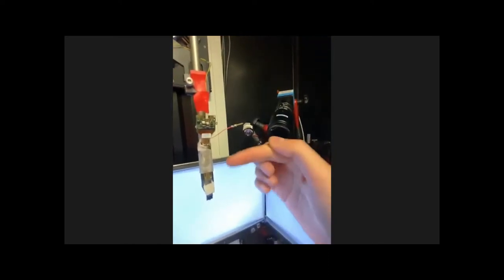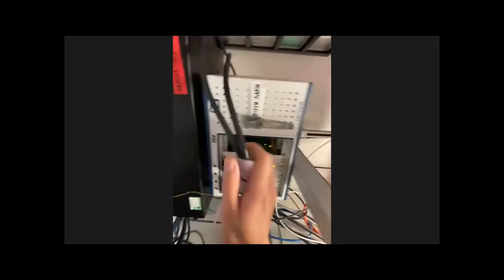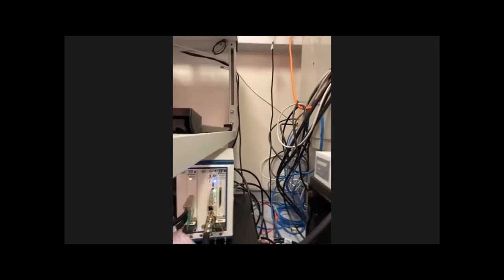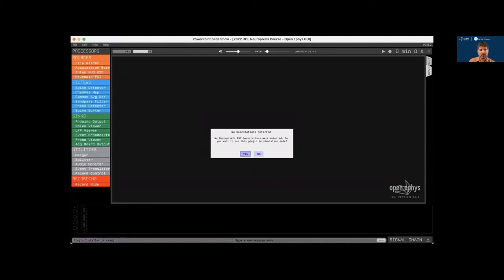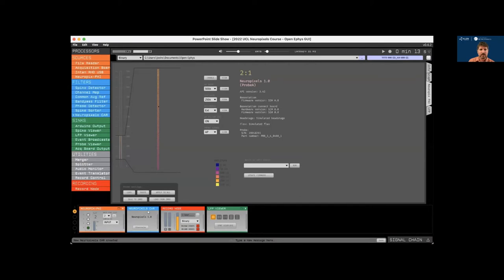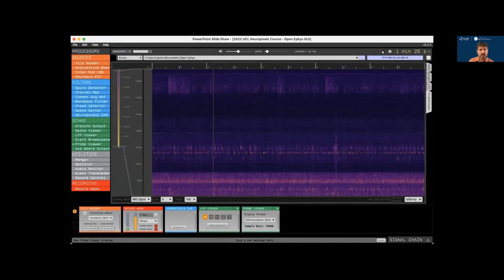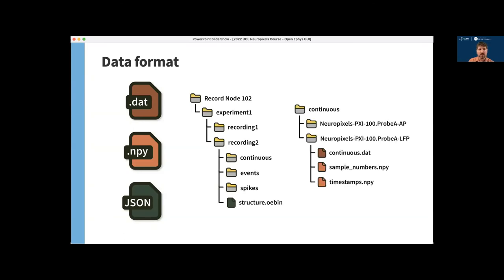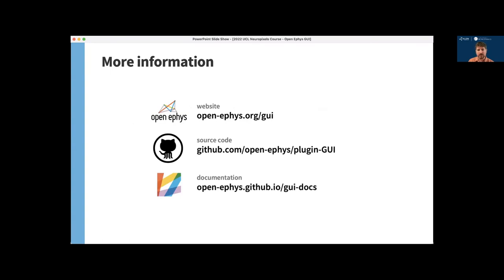2022 Lecture 04 Recording hardware and software (Fabre and Siegle)